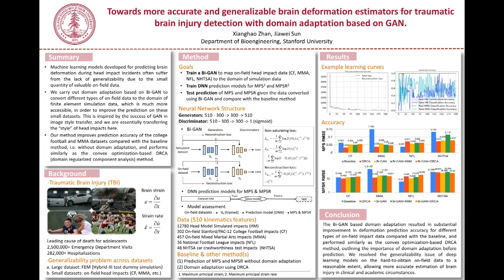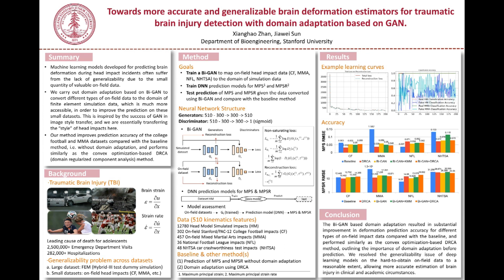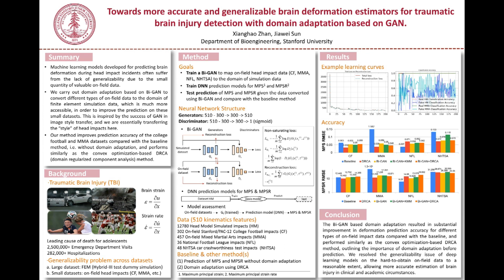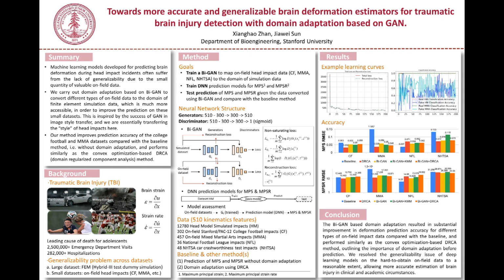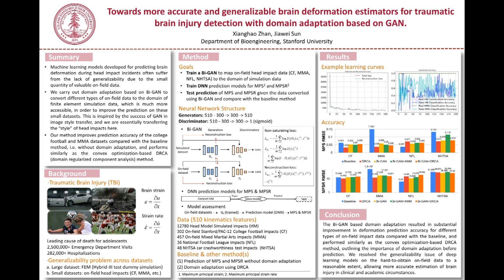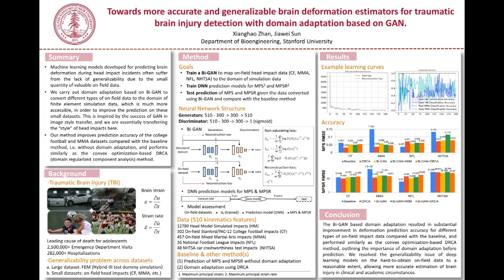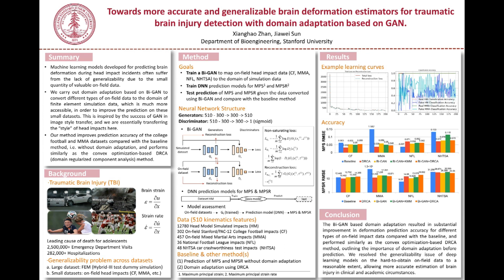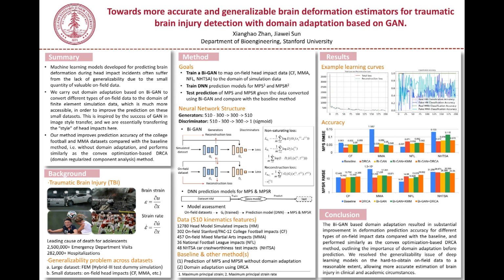CS236 Proejct: GAN for domain adaptation in brain deformation estimation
Towards more accurate and generalizable brain deformation estimators for traumatic brain injury detection with domain adaptation based on GAN.